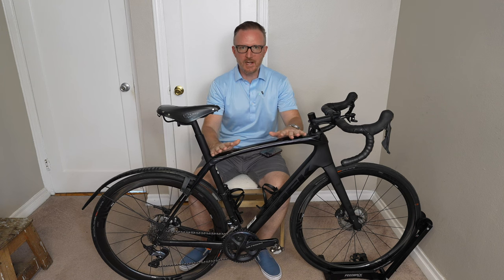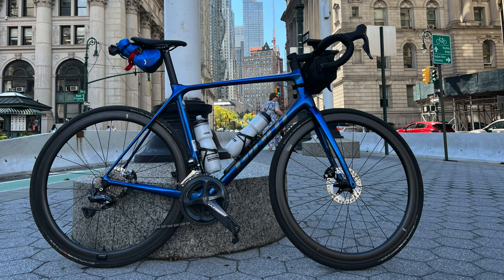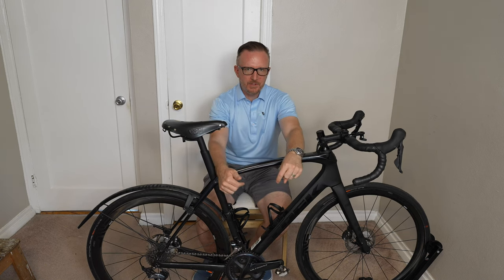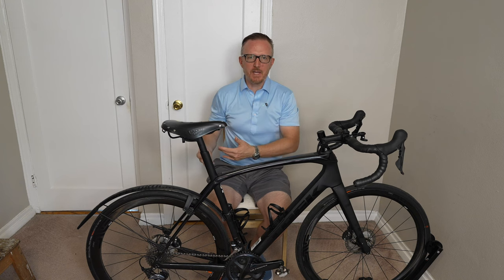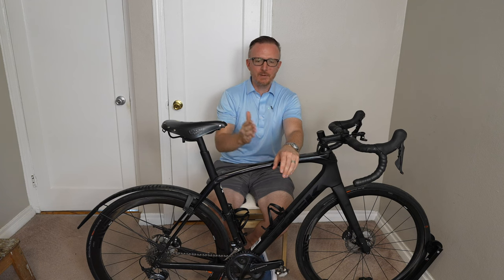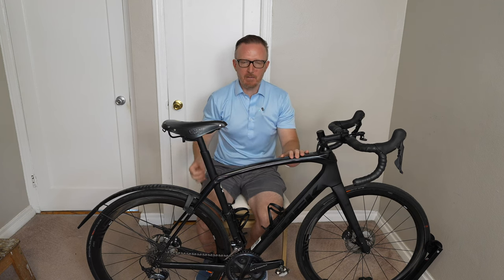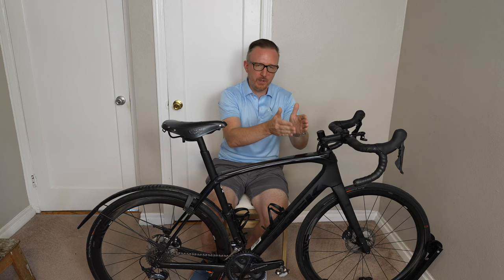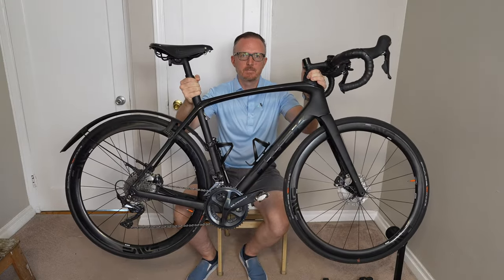Trek Domane SL6 | Pros and Cons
Would you believe me if I told you I was going to sell this Trek Domane? Here are 4 reasons why I was going to sell it, and now 5 reasons I've decided to keep it.